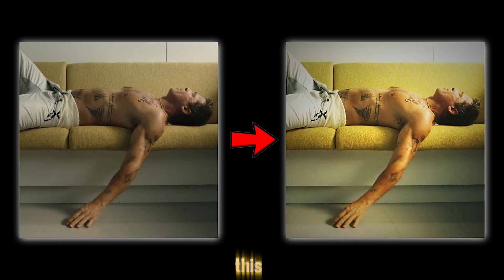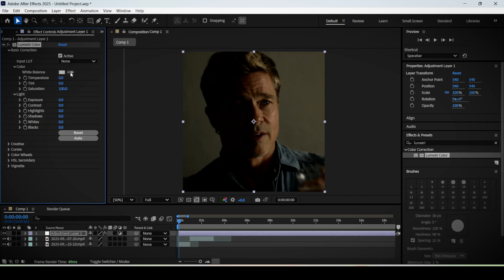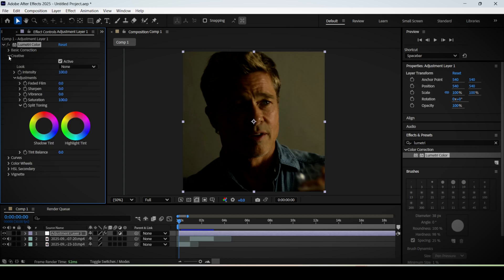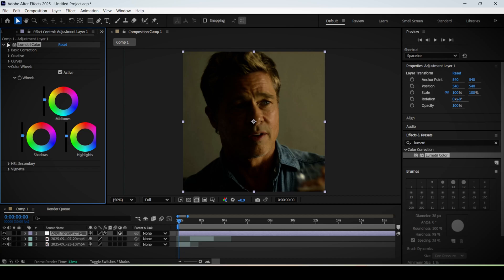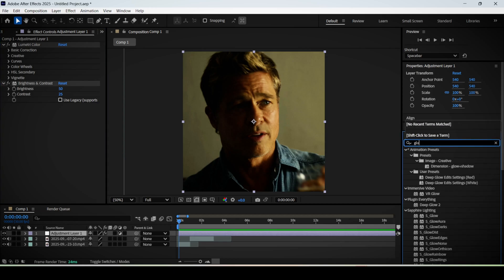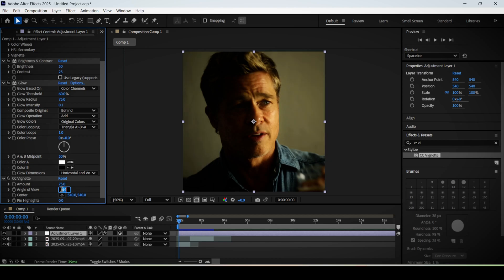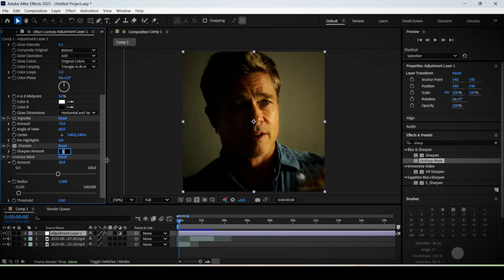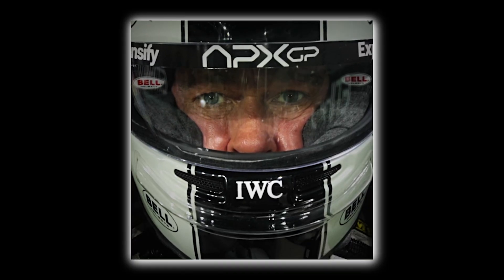How to Make a 4K Color Correction in After Effects | No Plugins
Learn how to replicate this viral color grading style for your edit. This after effects tutorial provides a simple guide on how to add a cinematic sharp look to your footage and tiktok edits inside adobe after effects. Follow these simple steps to adjust the color grading and improve your video editing projects.